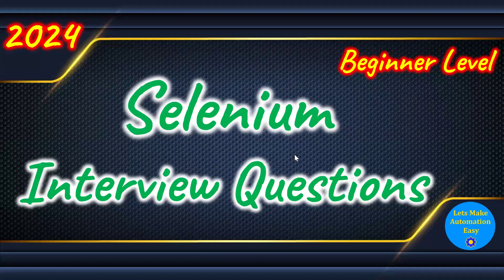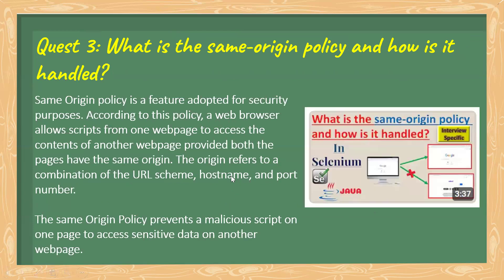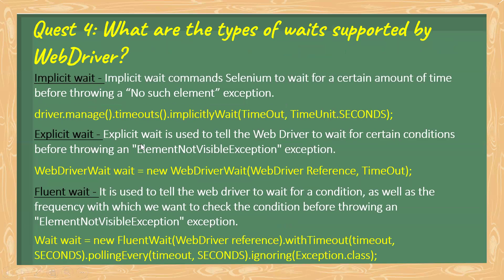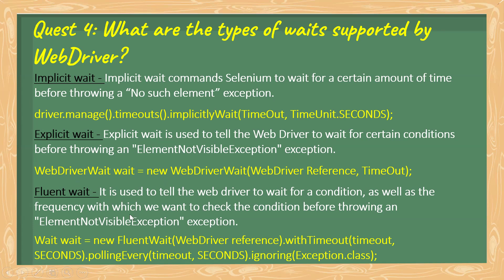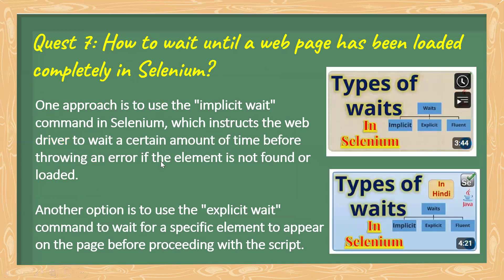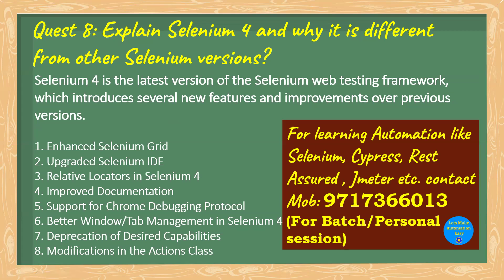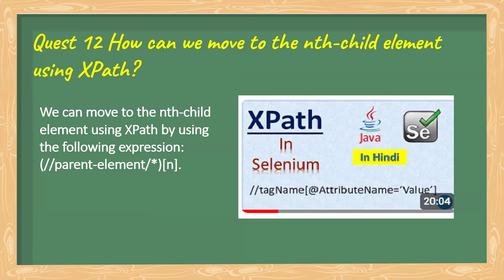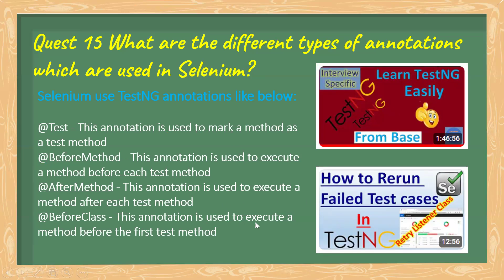Top 20 Selenium Interview Questions in 2024 (Beginner Level) | Pradeep Nailwal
Top 20 Selenium Interview Questions in 2024 (Beginner Level)